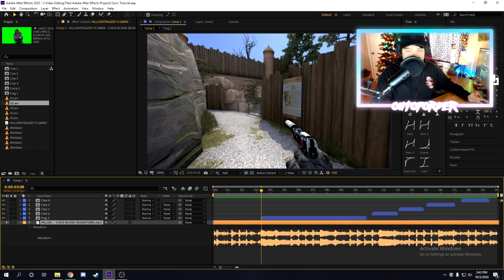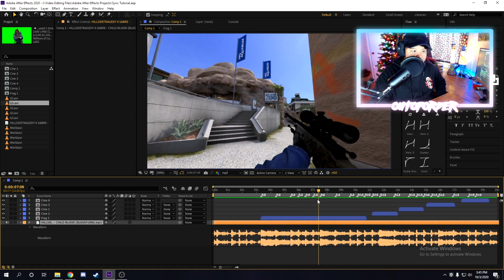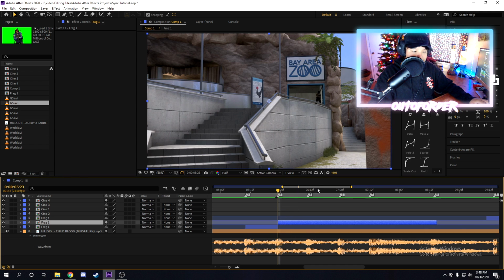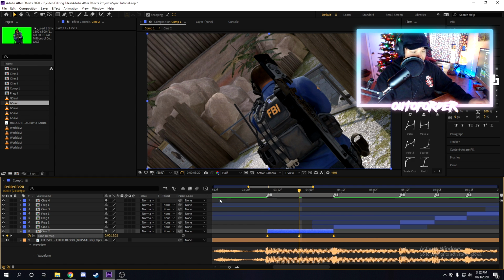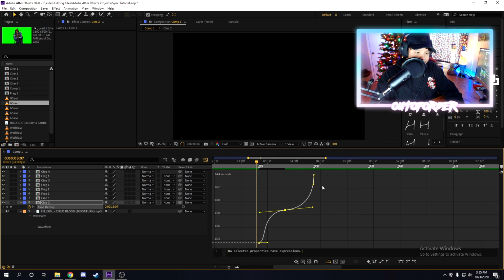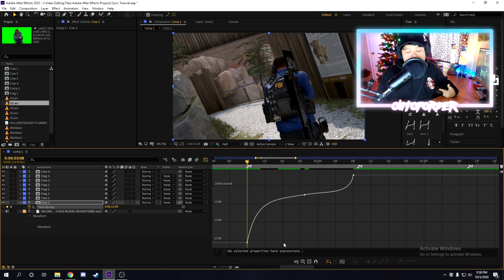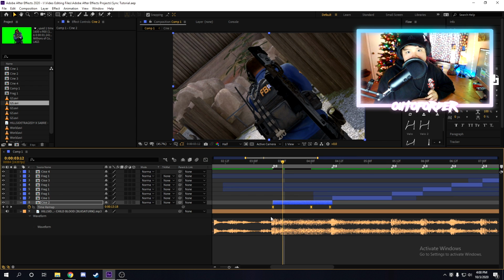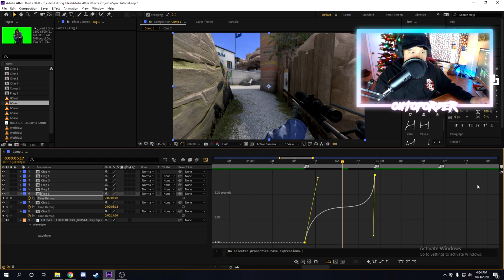How To Sync Using Time Remapping/Velocity in After Effects [Tutorial]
INTRODUCTION:

Hey guys welcome back to another tutorial. In this video I will be teaching you guys how to sync using time remap. I use CSGO clips that are 300fps in this tutorial. You don't need these types of clips however it makes syncing much easier as you can drop frames on lower fps clips. Also I do plan on covering pan/crop shakes, effects, and more. Comment what other tutorials I should make.

WHAT YOU WILL NEED:
≧◡≦ Any clip.
≧◡≦ Adobe After Effects (I use 2020)
≧◡≦ Basic Editing Knowledge

◎[▪‿▪]◎ Difficulty: ★★★☆☆

If you want to support me, you can buy my editing pack.

My Editing Discord Server!